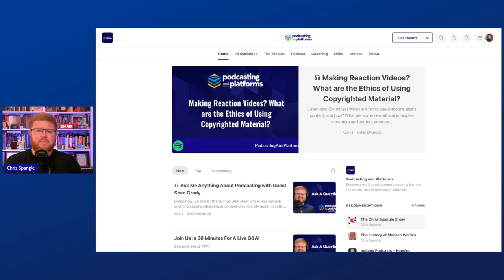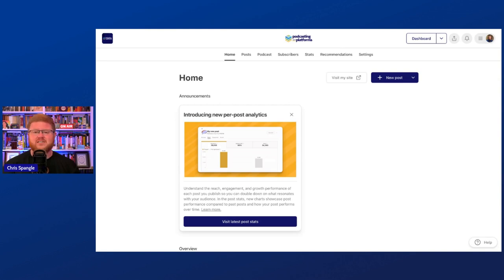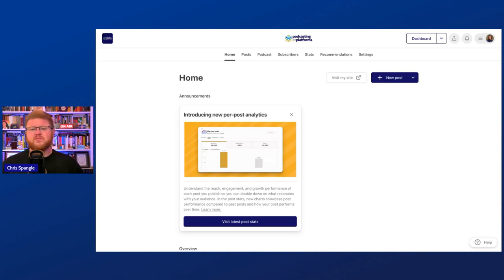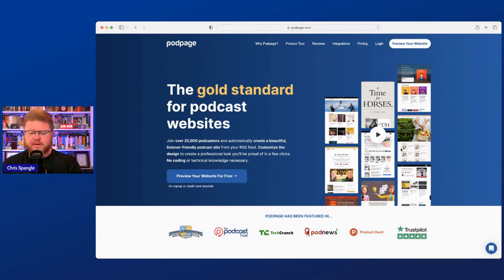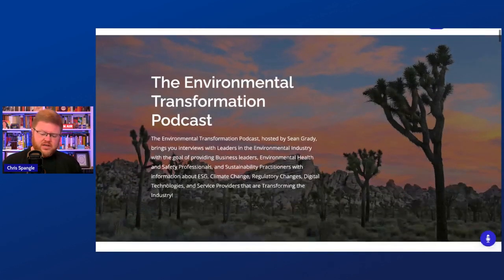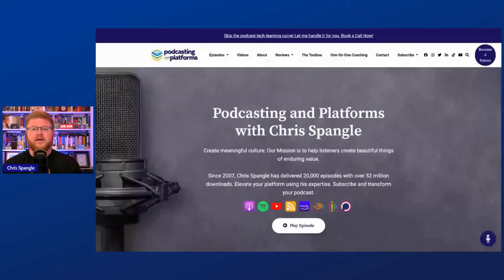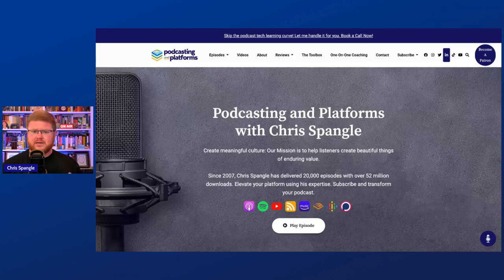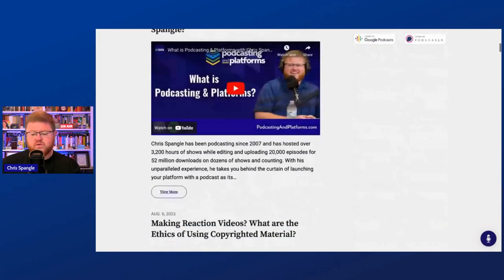Why I Switched From Substack to PodPage for My Podcast Website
In this episode of Podcasting and Platforms, I discuss the different website platforms I've used for my podcast. I started with WordPress but soon felt constrained by its limitations. Then, I tried Substack, which I found user-friendly but ran into some security hurdles. After facing challenges getting support from Substack’s customer service, I decided to give Podpage a shot.

I like Podpage - it updates automatically with new podcast episodes and offers a level of customization that makes things pretty straightforward.

More Recommendations

🔧 Discover my top-picked tools and services in The Toolbox! Click here and explore my favorites!
🚀 Unlock 15 years of podcast-launch expertise condensed into just 7 insightful pages!
📱 Skip the podcast tech learning curve! Let me handle it for you.
📞 Want to ask a question? Drop us a voicemail through our website! Just click on the round microphone button.

Connect with P&P